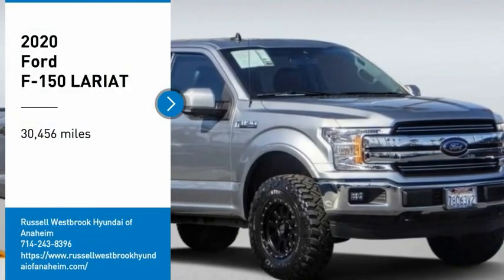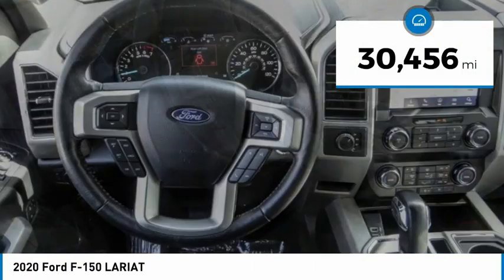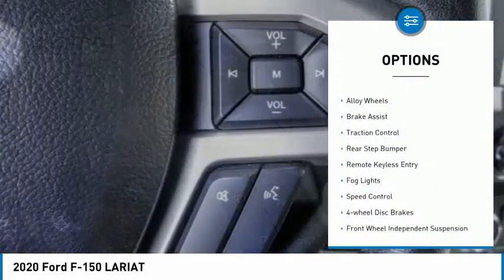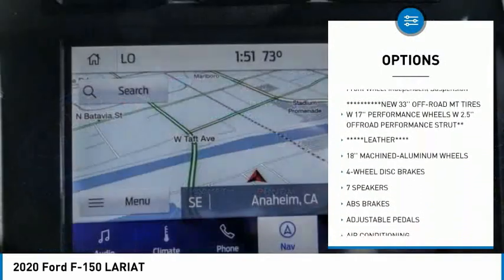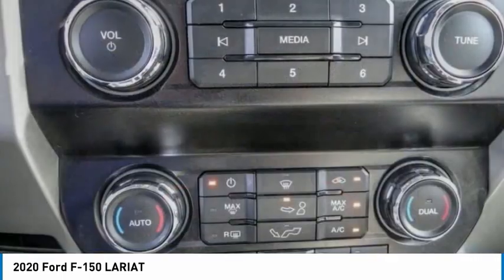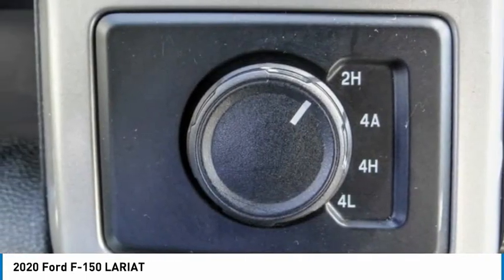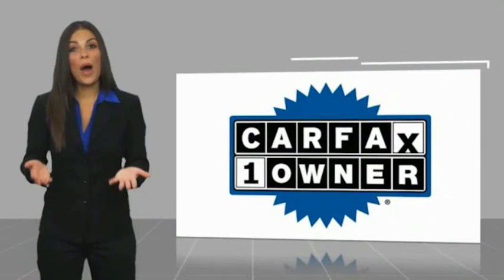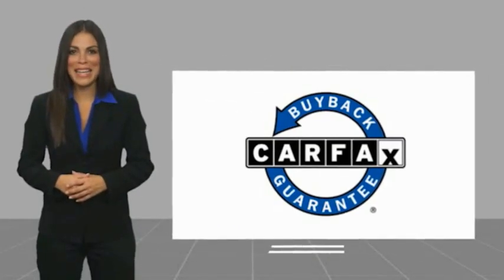2020 Ford F-150 RU7867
2020 Ford F-150 LARIAT

1271 S. Auto Center Dr.

2020 Ford F-150 Silver Metallic 10-Speed Automatic 5.0L V8 BLUETOOTH WIRELESS / HANDS FREE, USB PORTS, NAVIGATION / GPS, BACKUP CAMERA, POWER DRIVER SEAT, PUSH BUTTON IGNITION, HEATED SEATS, CLEAN CARFAX, LEATHER , Apple Car Play & Android Auto, NEW 33 OFF-ROAD MT TIRES W 17 PERFORMANCE WHEELS W 2.5 OFFROAD PERFORMANCE STRUT**. CARFAX One-Owner. Clean CARFAX. Financing available on approved credit. Trade-ins accepted. Subject to prior sale. All Pricing and Advertised Prices for any/all vehicles offered for sale does not include dealer installed accessories which can be purchased for an additional cost. No sales to Dealers, Brokers or Exporters. For out of state purchase, customers must be present to purchase. If shipping is required, dealership must facilitate; no exceptions. Prices are plus government fees and taxes, any finance charges, $85 documentary fee, $29 electronic registration fee, any emission testing charge and $1.75 per new tire state tire fee. We make every effort to provide accurate information, but please verify before purchasing. Images, prices, and options shown, including vehicle color, trim, options, pricing and other specifications are subject to availability, incentive offerings, current pricing and credit worthiness. Images are for illustrative purposes only.